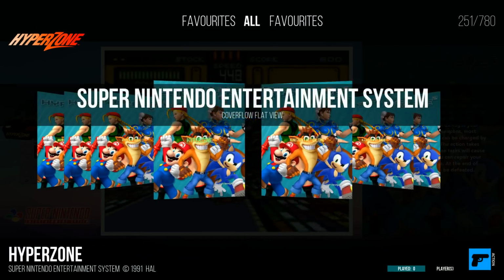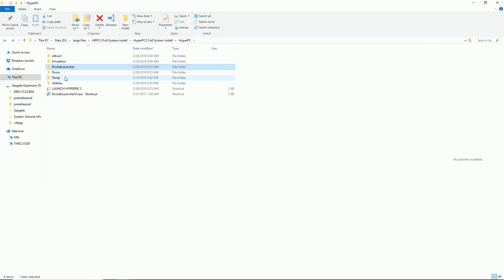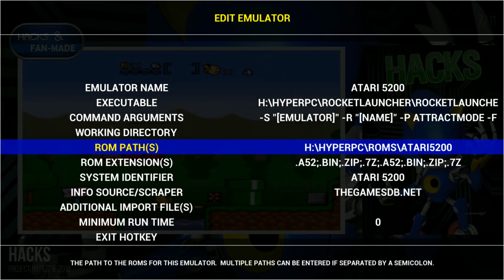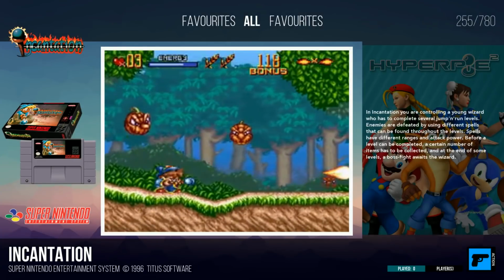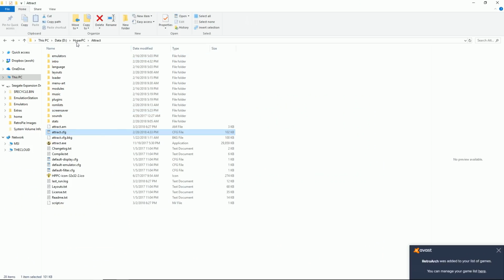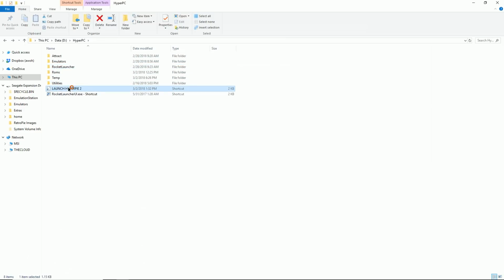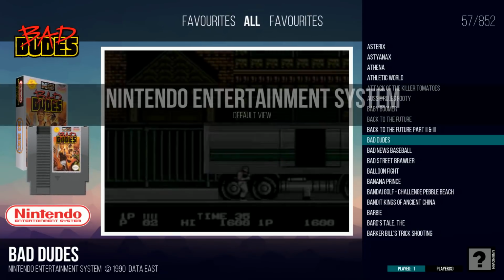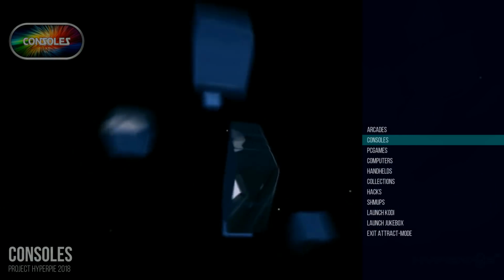Hyperpie II Emulation PC Edition Setup & Overview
Project hyperpie back at it with version II for the PC - Lets have an overview. Reminds me a lot of launchbox. Can play all your classic console, handheld, computer, and arcade games. mame, FBA, nintendo, sony, sega, and more! Lets set it up and see how it runs on the PC. It is free!

Amazon Approved Products

400gb micro sd
256gb micro sd
200gb micro sd
128gb micro sd
64gb micro sd
32gb micro sd
16gb micro sd